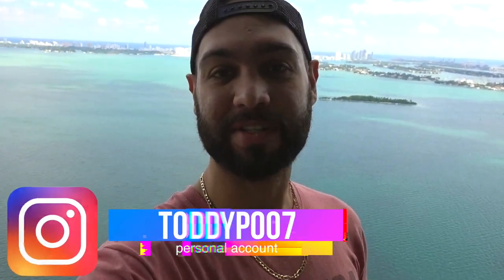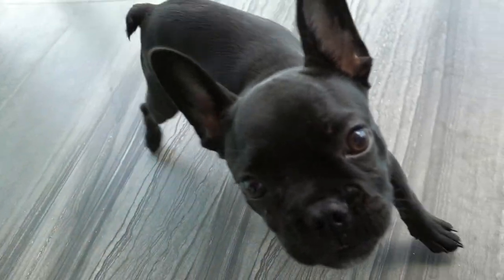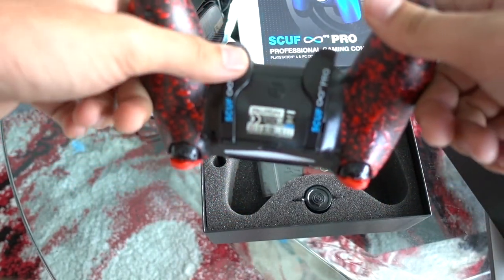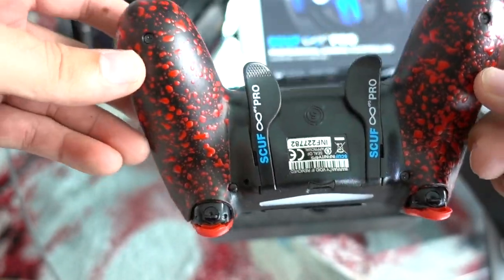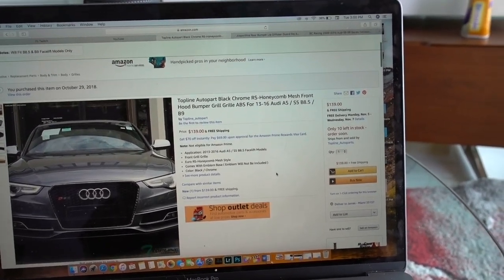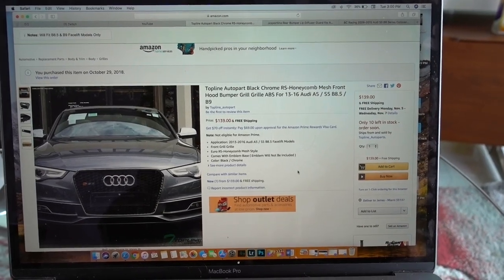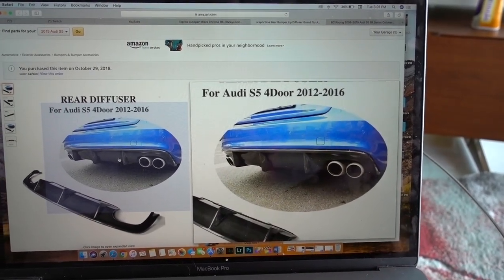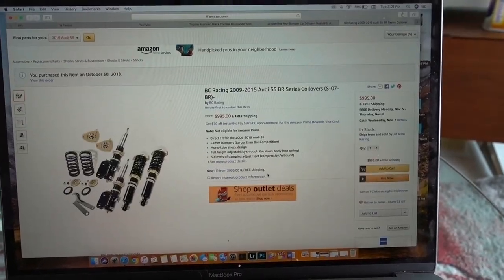I Spent 1500$ on Car Parts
In this video I show you three new car parts that I ordered for the S5!

Vlog Camera
Main Camera
Favorite Action Cam
Video Lens
Large Tripod
Small Tripod
Computer used to edit